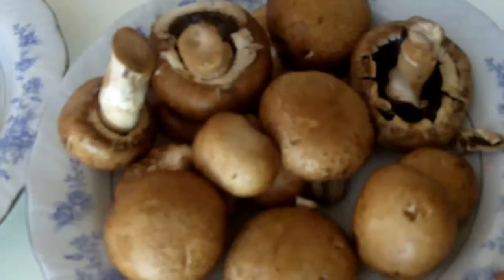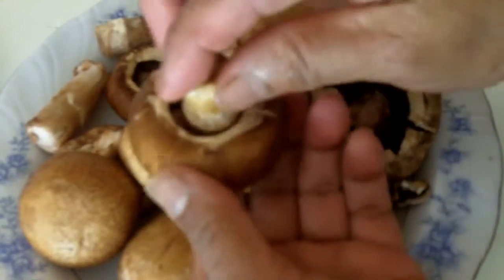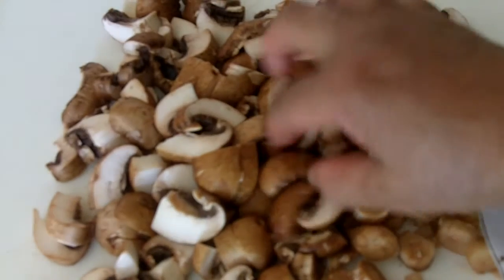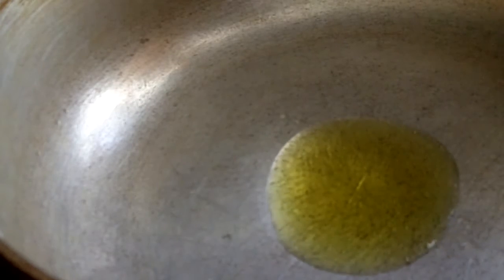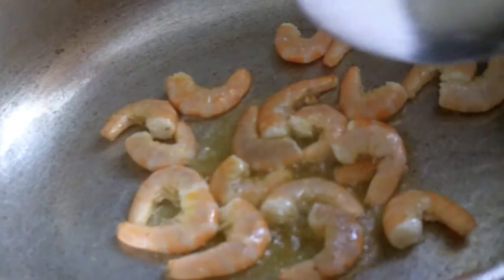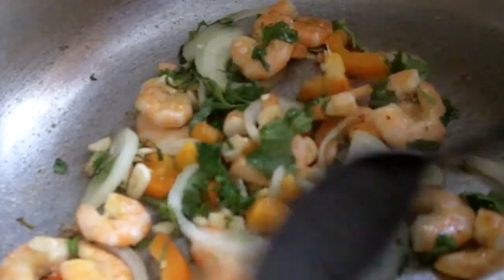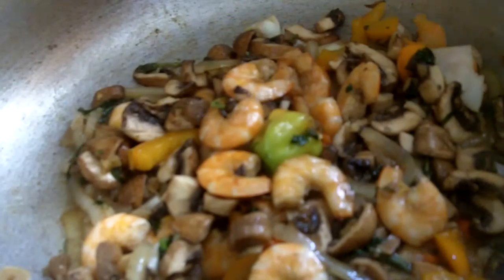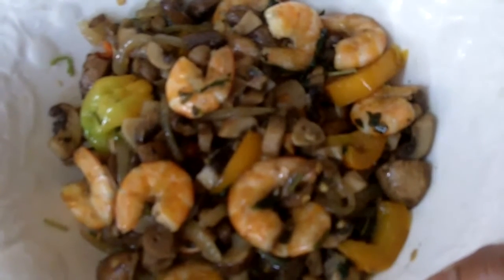Stir Fry Mushrooms with Shrimps recipe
A quick delicious mushroom stir fry with shrimps recipe that I know you will enjoy once you try it